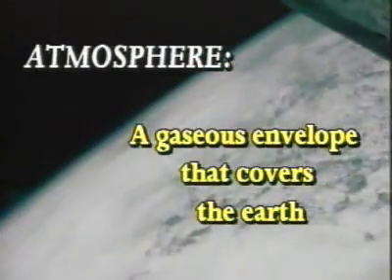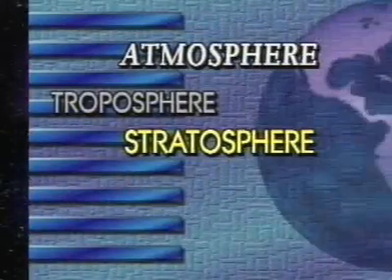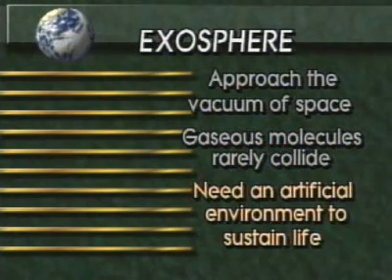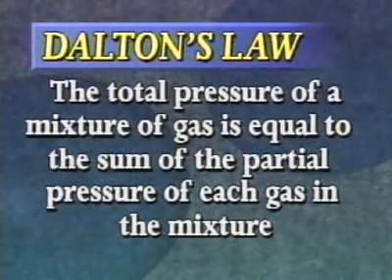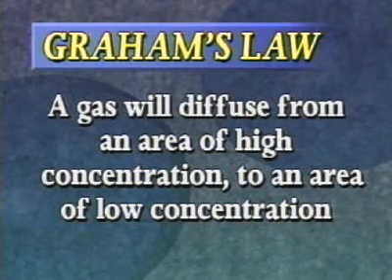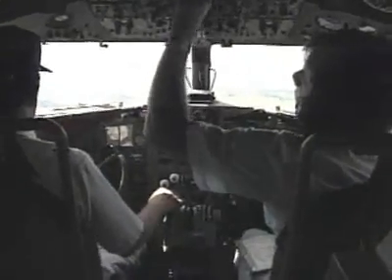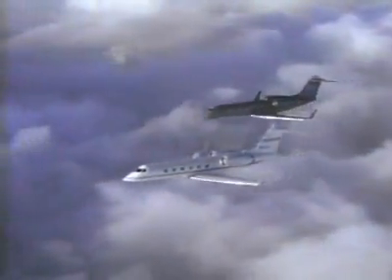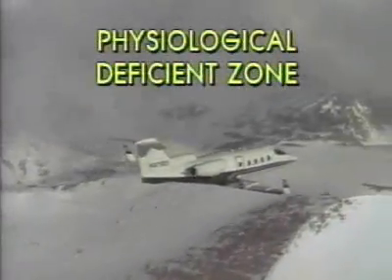Physics of the Atmosphere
Most physiological problems that occur at altitude can be explained through the laws of physics that govern the gases of the atmosphere.  With a basic understanding of these laws one can grasp the concept gas diffusion, gas expansion, evolved gas and the concept of partial pressures.  This video will briefly explain these laws and give practical examples of these laws in action while in an aviation environment.